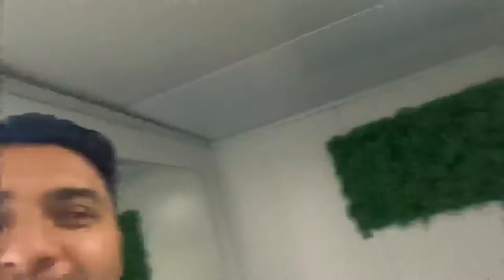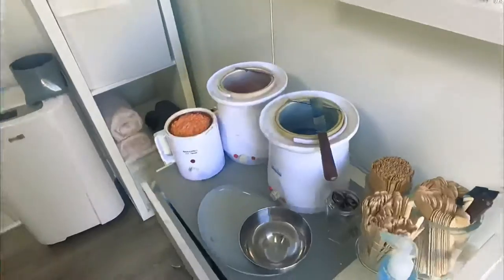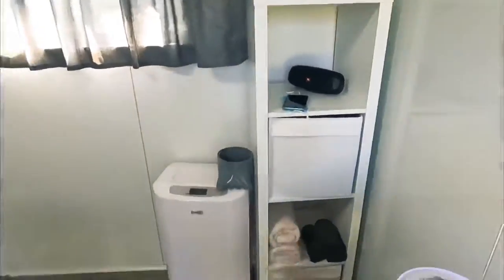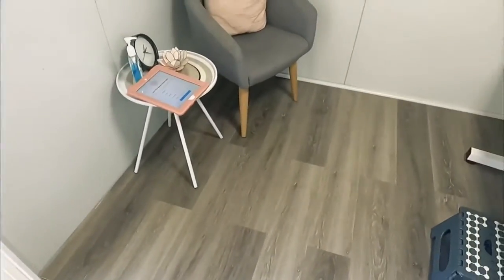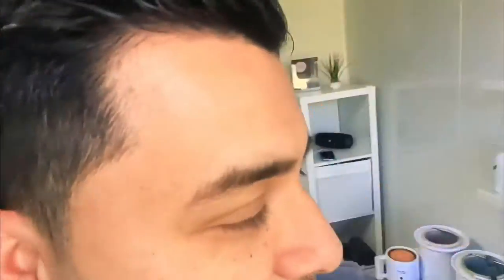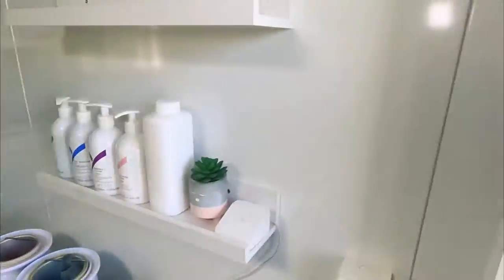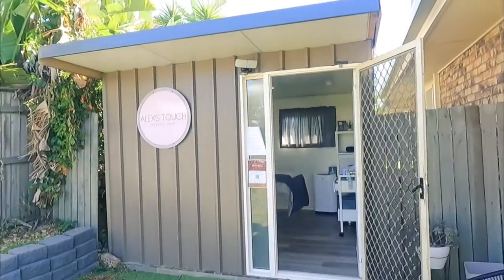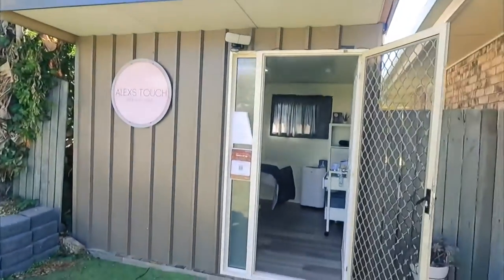A meeting with Football Australia CEO + the grand tour of The Beauty Shed